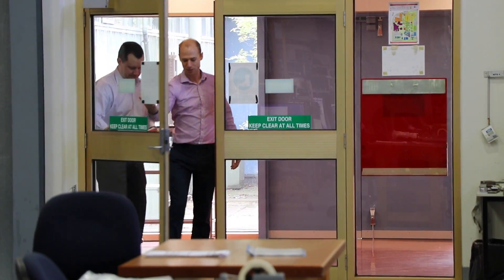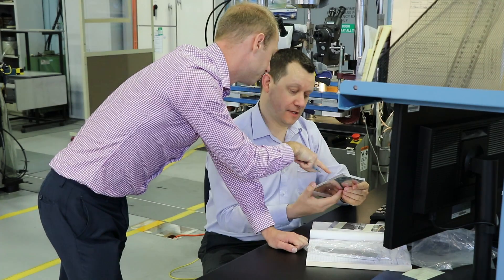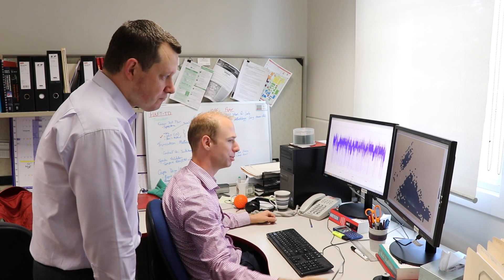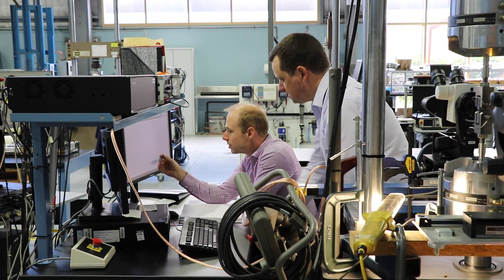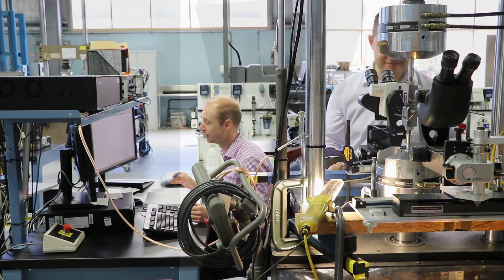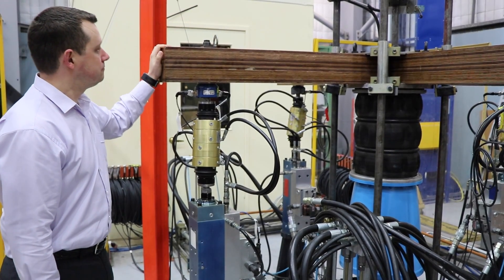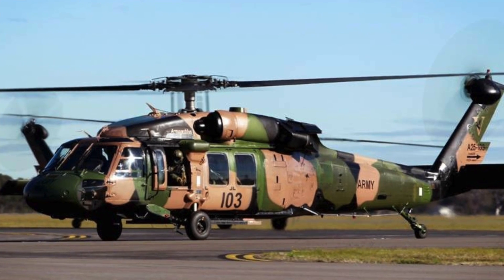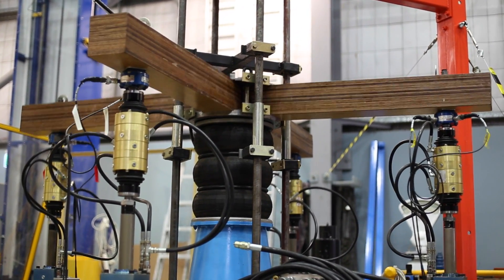Helicopter Advanced Fatigue Testing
Luther Krake discusses the Helicopter Advanced Fatigue Testing program at DST.